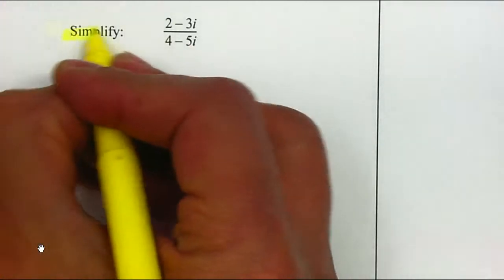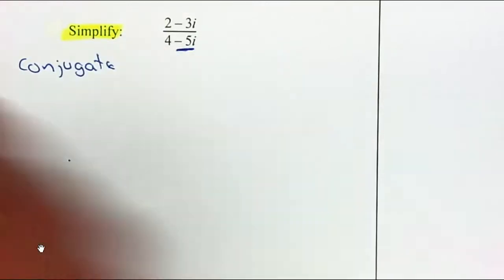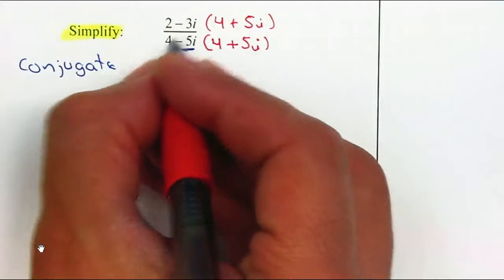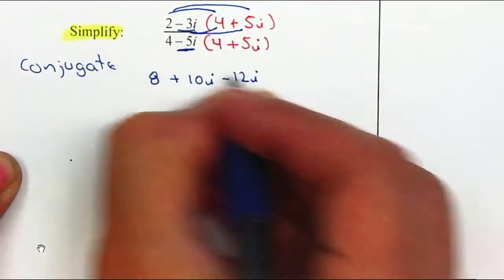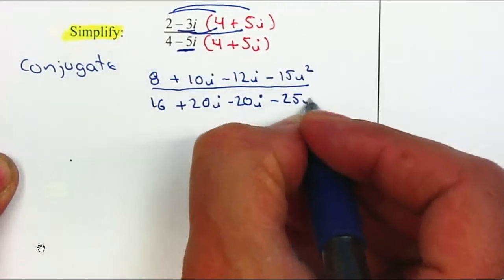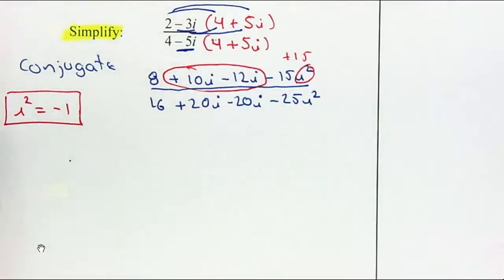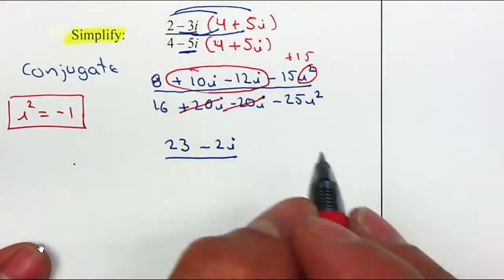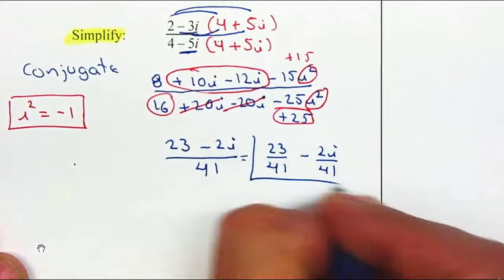Alg2 Chptr 4 Complex Numbers Dividing (p9)